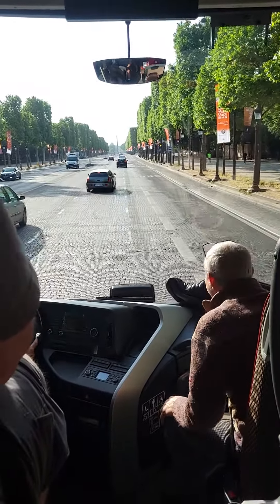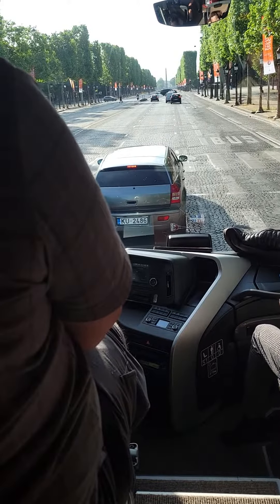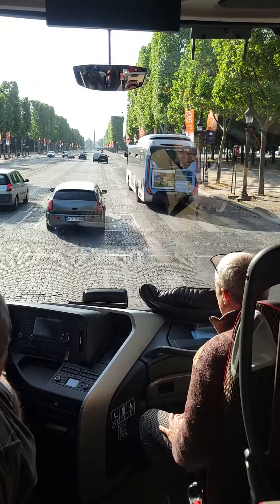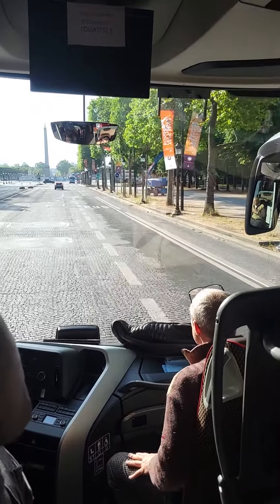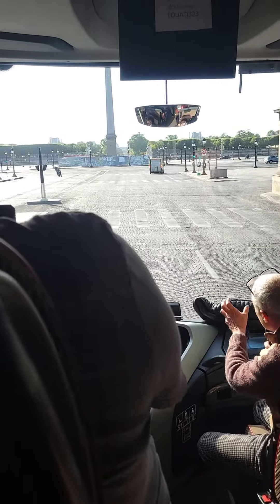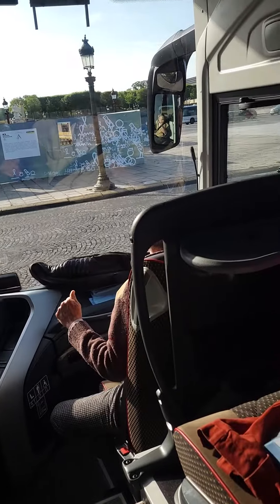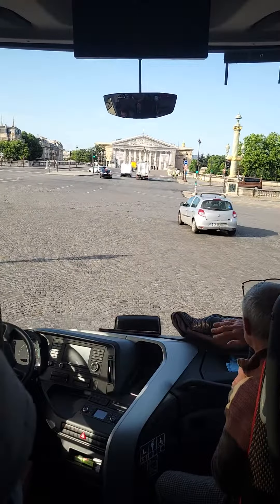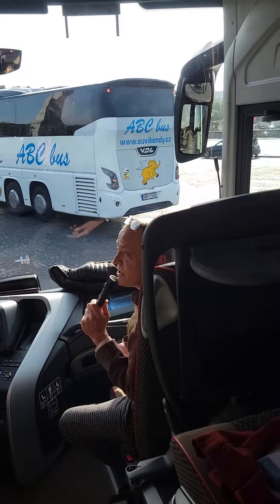Red's Bidyo: Paris trip May 2022. 6